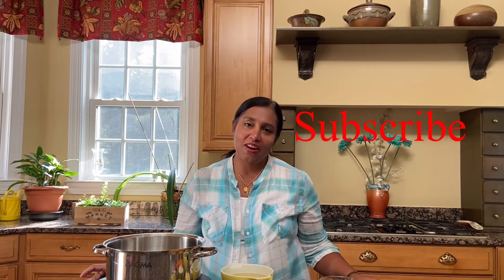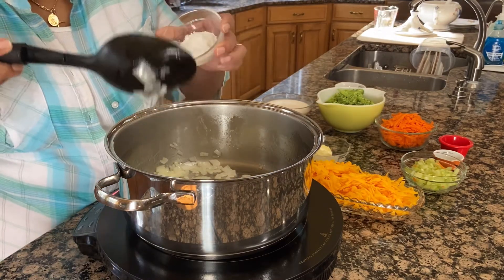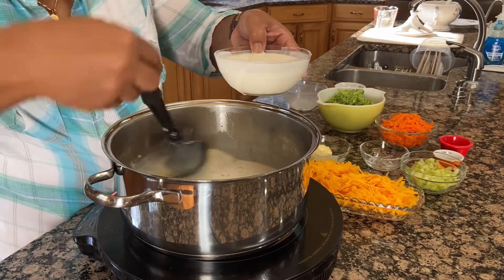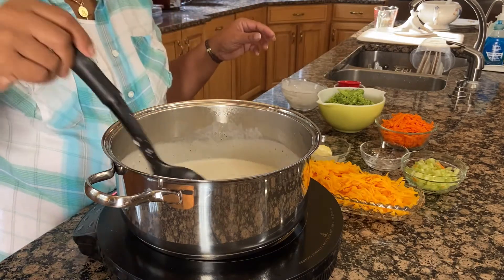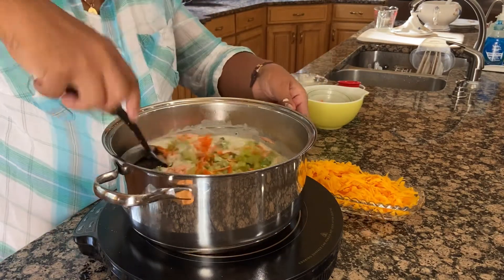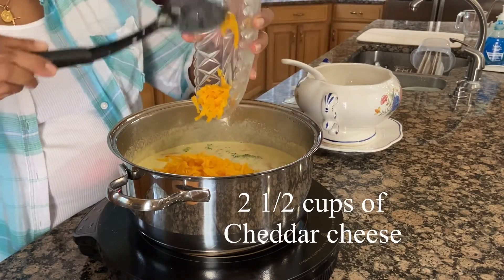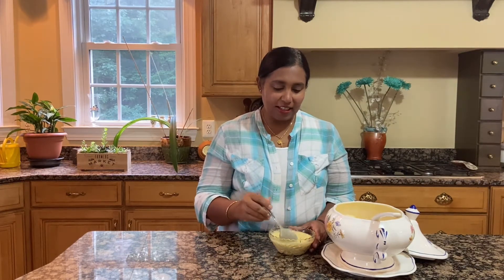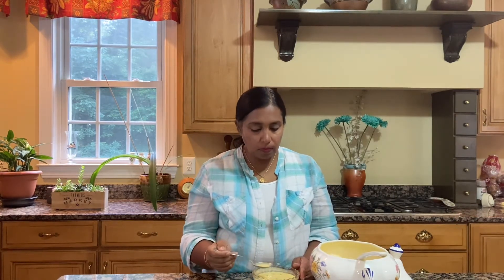Keto Broccoli Cheddar Soup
5 tablespoons on butter divided
1/2 cup onion
2 tablespoons of arrowroot powder
1 cup almond milk
1 cup heavy cream
1 1/2 cups of finely sliced broccoli florets
1 cup carrots
1/2 cup celery
2 cups chicken stock
1 teaspoon salt (use half and increase accordingly)
1/2 teaspoon pepper
2 1/2 cups of shredded sharp cheddar cheese

Cook on medium high for about 25 minutes